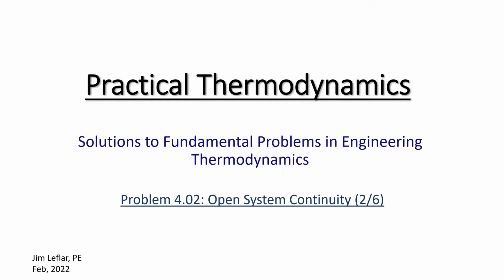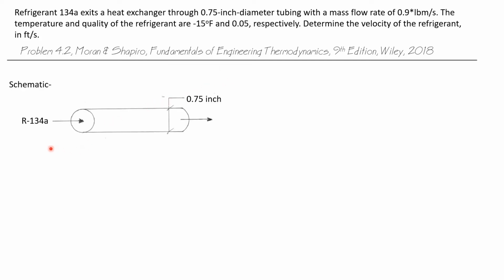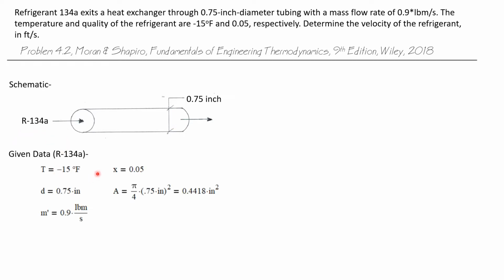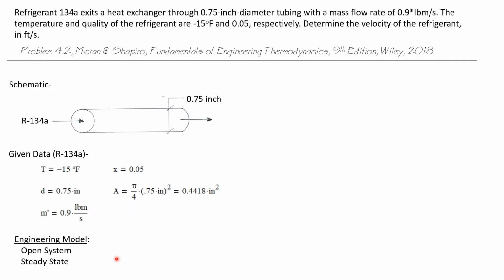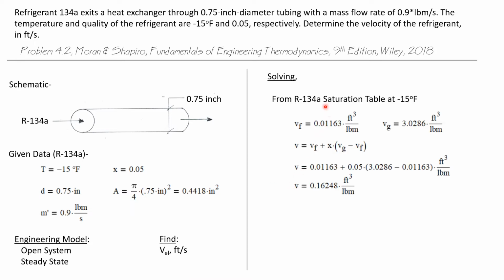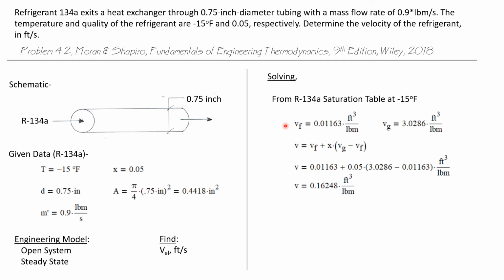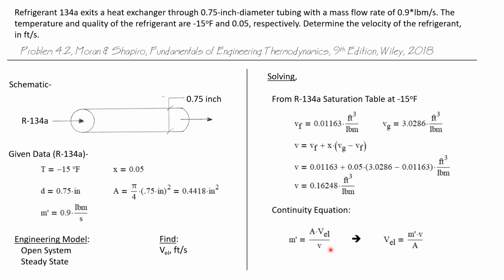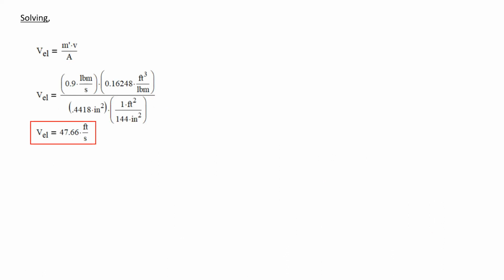Continuity Equations Applied to Refrigerant in a Pipe -- Engineering Thermodynamics 54/107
Calculating the velocity of refrigerant flowing through a constant diameter pipe using thermodynamic open system continuity equations